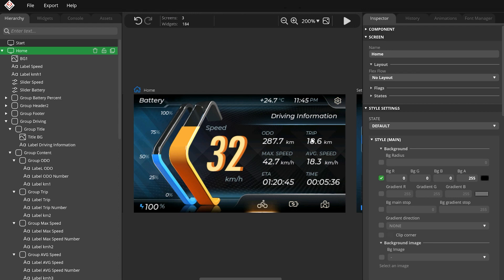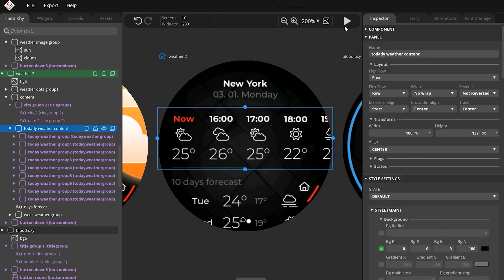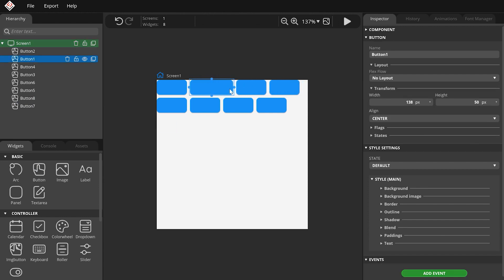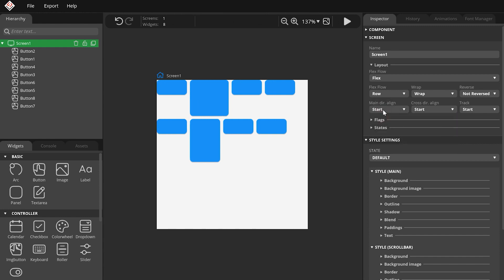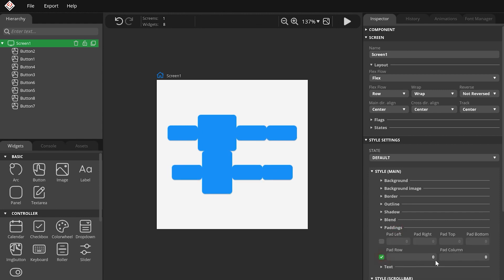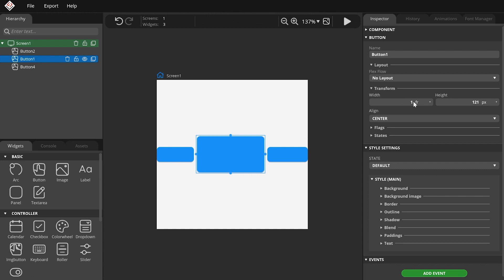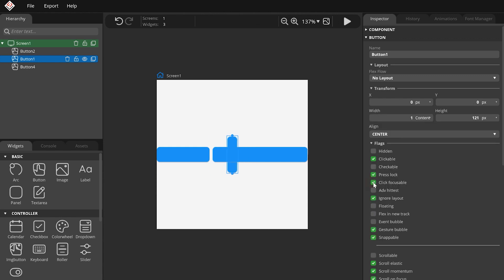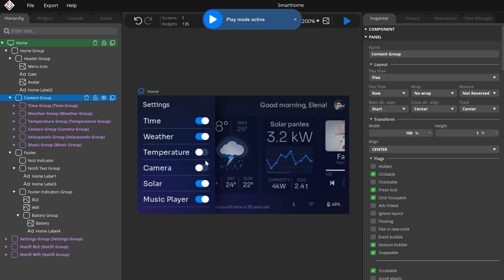Flex Layout | Basics Tutorial #9 | SquareLine Studio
If you would like to arrange the widgets evenly, then the best thing you can do is to use  a layout manager. In this video I’m going to show you how to set the position of the widgets effectively by using the flex layout.